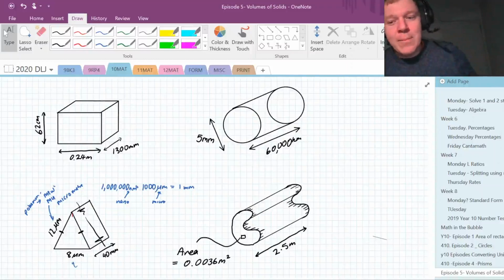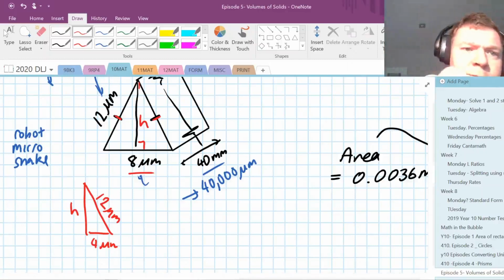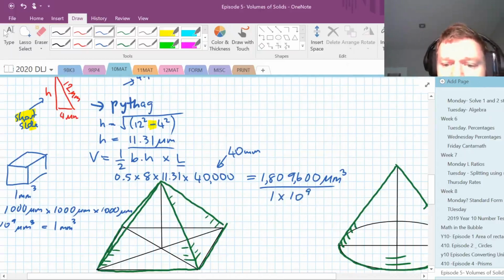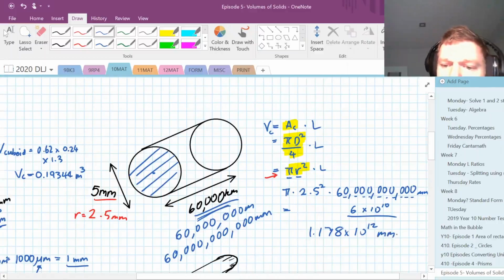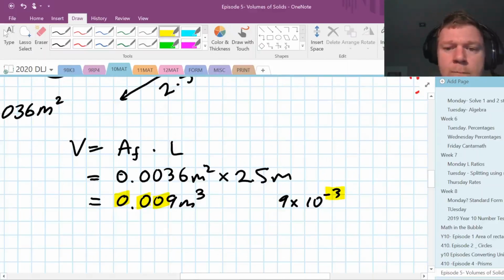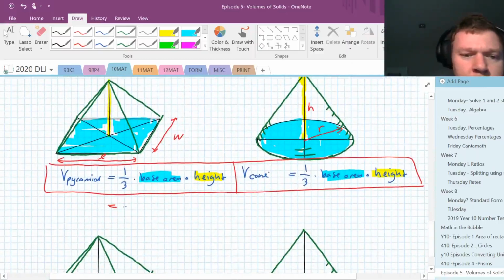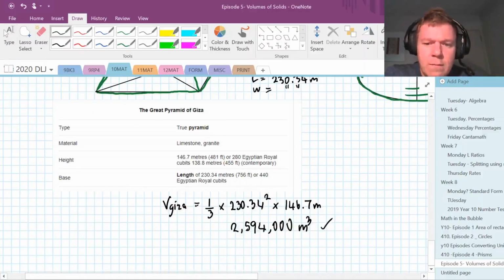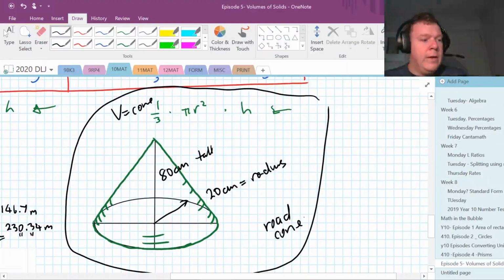Math in the Bubble - Y10 Episode 5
Video recording of the fifth Year 10 Twitch Livestream